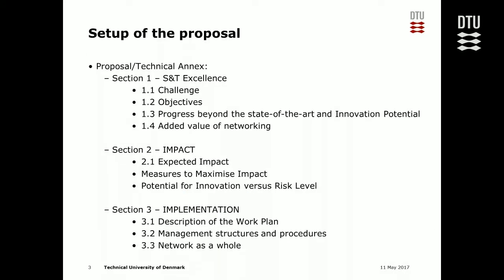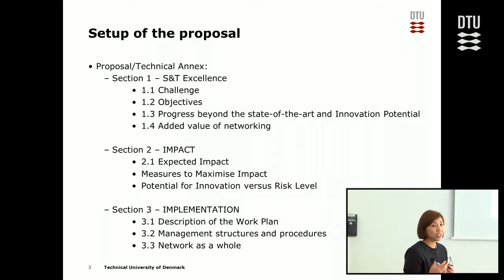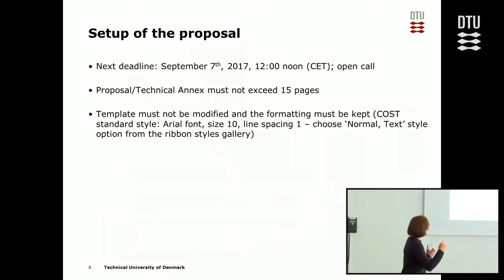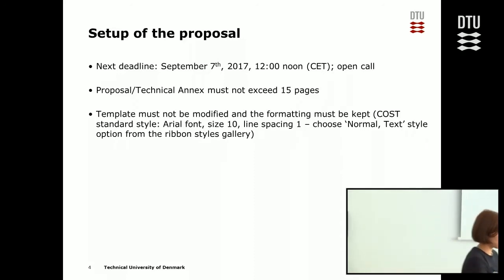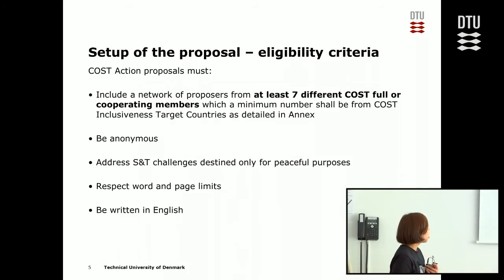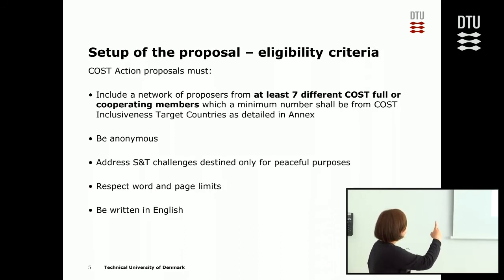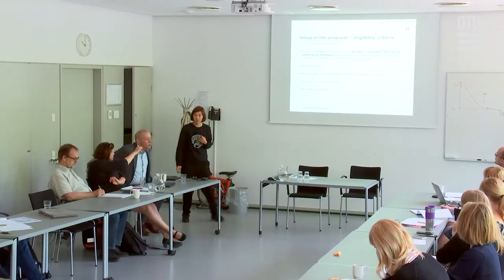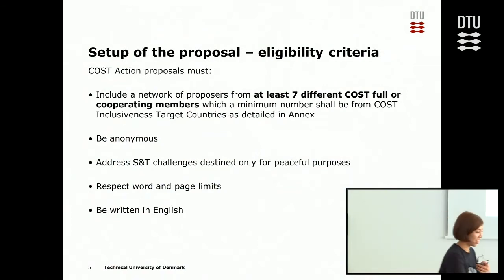COST ACTION Application and Deadline